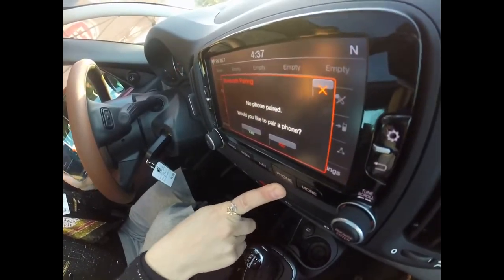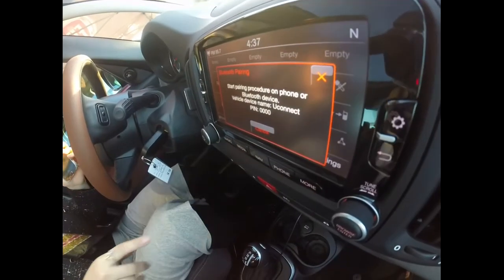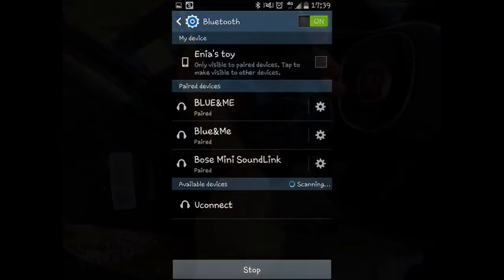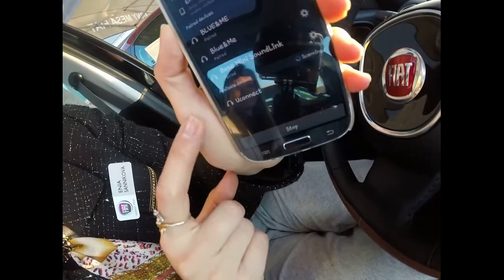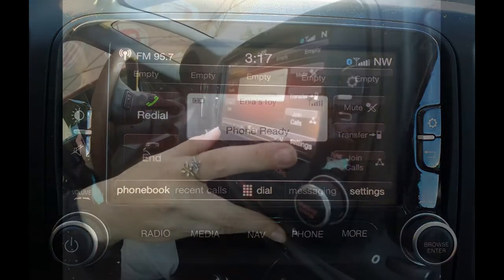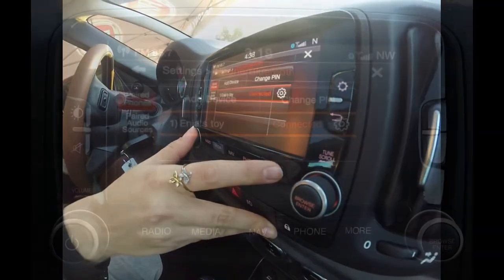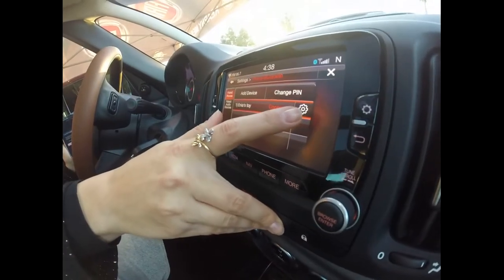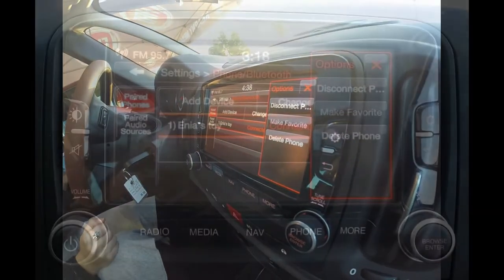How to pair bluetooth in FIAT 500L!